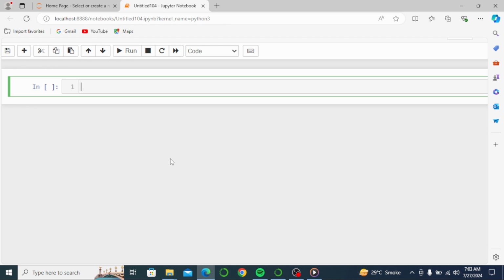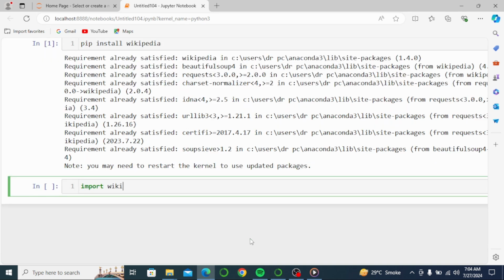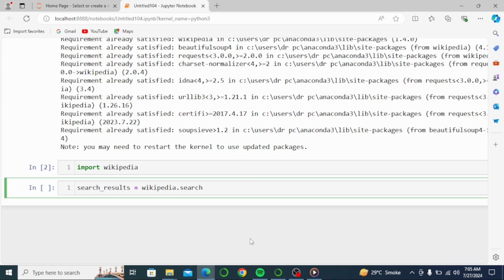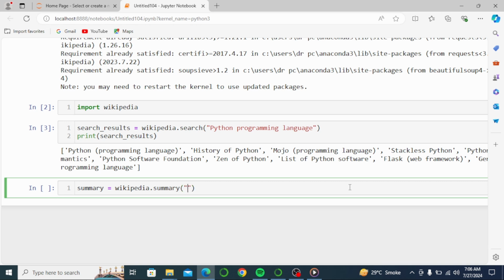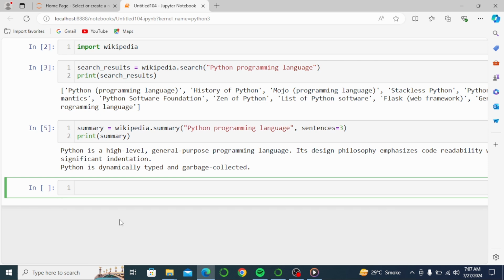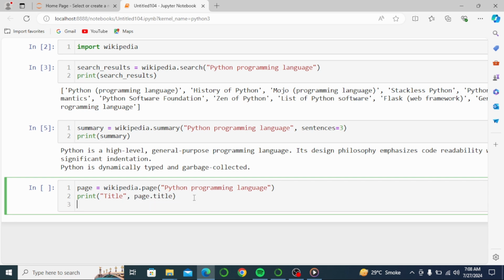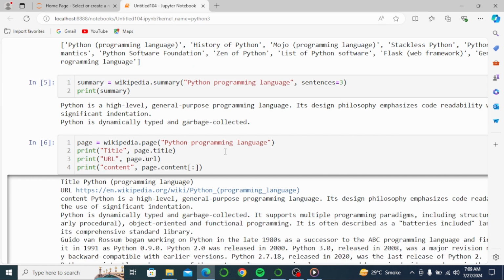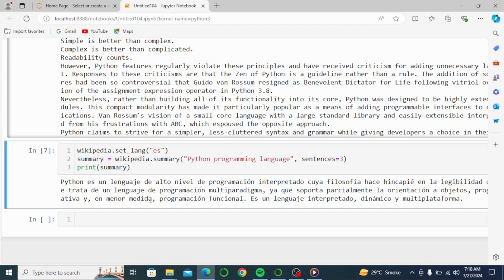Wikipedia Module in Python | Python Programming Tutorial #13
Welcome to Danyal Codes! In this tutorial, we'll dive into the concept of the Wikipedia module in Python. Whether you're a beginner or looking to refresh your knowledge, this step-by-step guide will help you understand and effectively use the Wikipedia module in your Python programs.

What You’ll Learn:

What the Wikipedia module is and why it is important
How to use the Wikipedia module in Python
Understanding operations like search, summary, and more